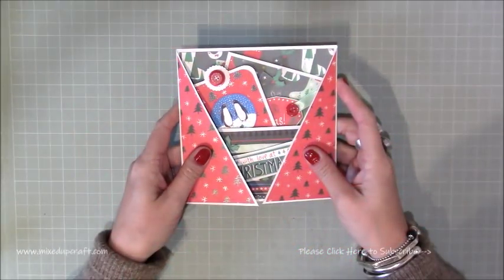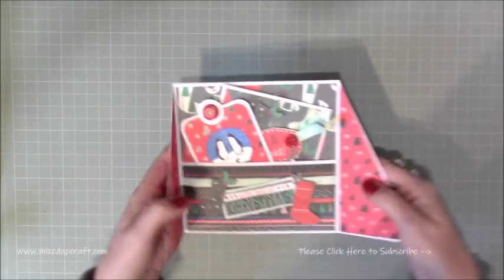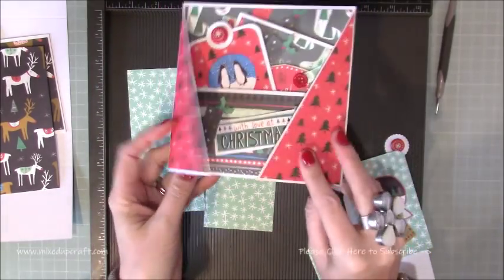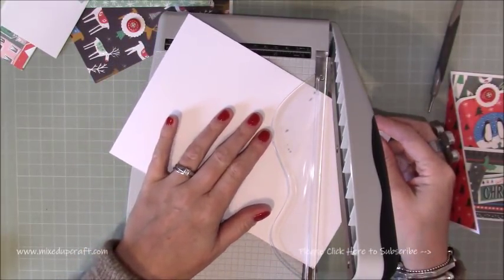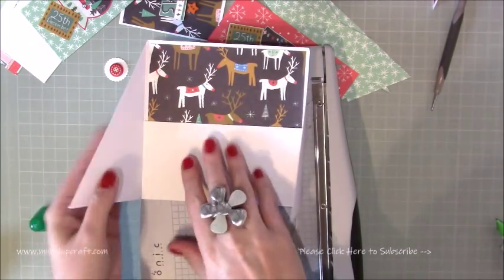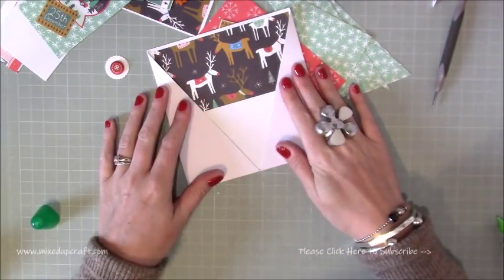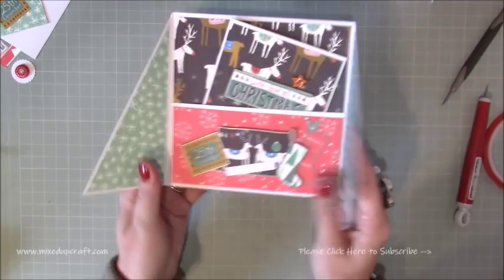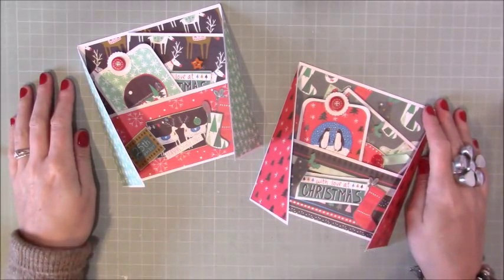Pocket Gift Card | Christmas Workshop 2018 | Mixed Up Craft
In this tutorial, I show you how to make a Loaded Gift Card Holder. This 6" x 6" card opens to reveal a pocket holding a gift card and mini Christmas card.
Check out my blog post below for all the measurements and supplies used.

Sam